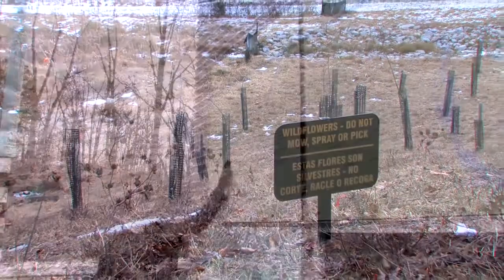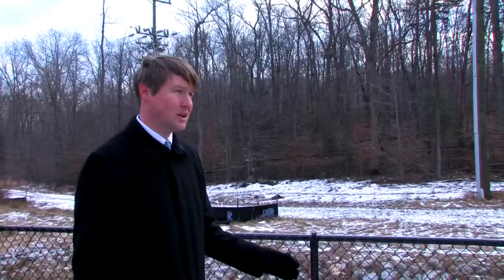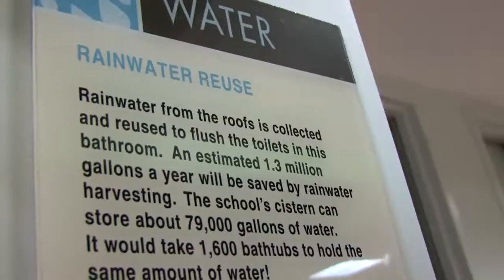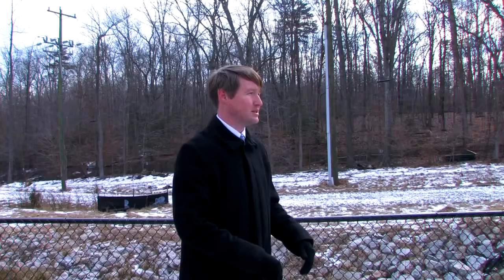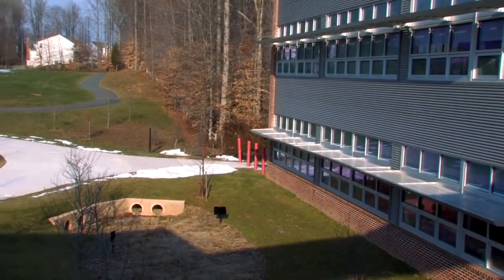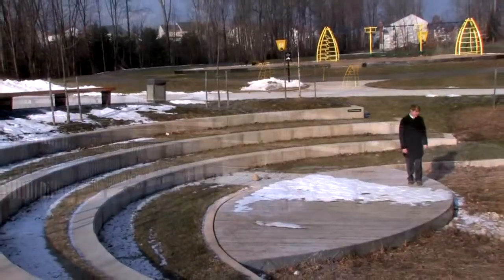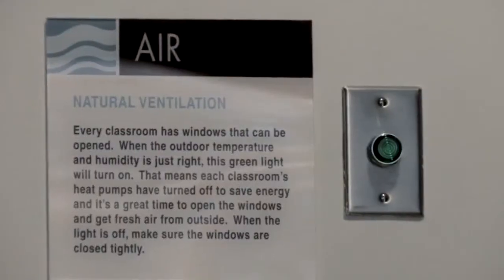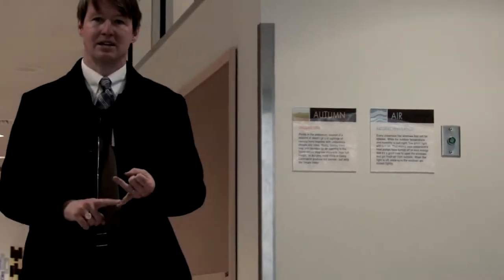VMDO's Manassas Park Elementary School (Chesapeake Bay Foundation)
Video by the Chesapeake Bay Foundation shot during a January 2010 tour of Manassas Park Elementary school by VMDO Architects -- with a focus on sustainable and high performance building features.